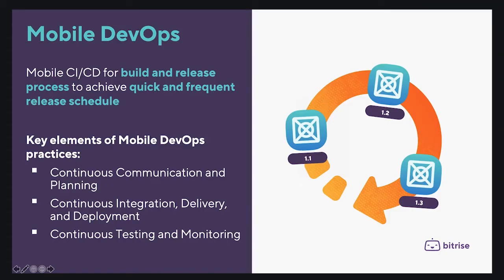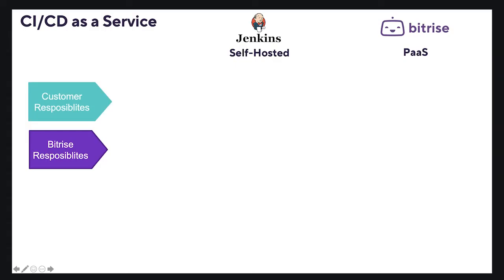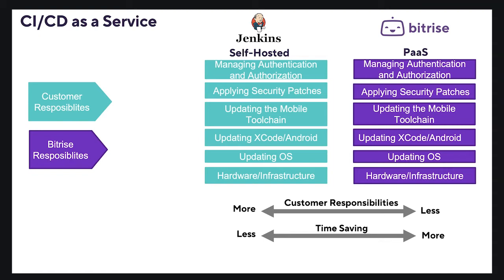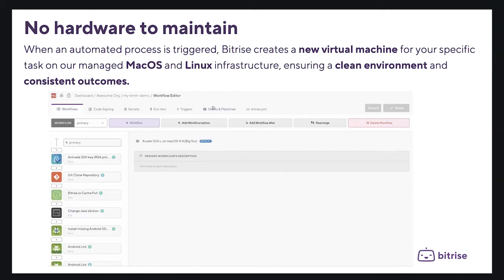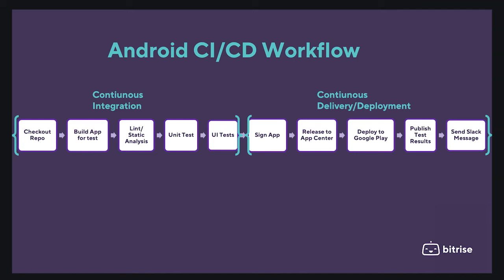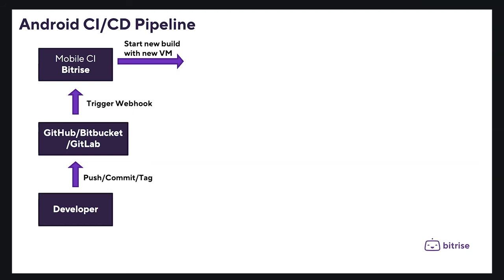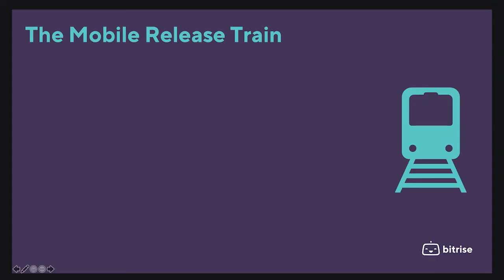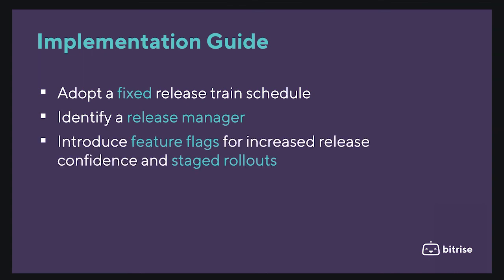What is CI/CD, and how to use it for mobile apps?